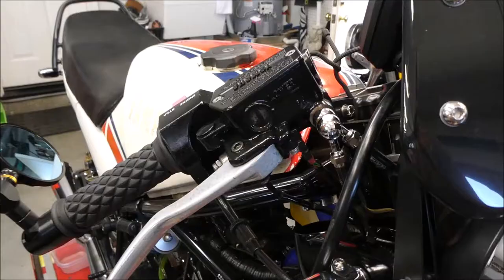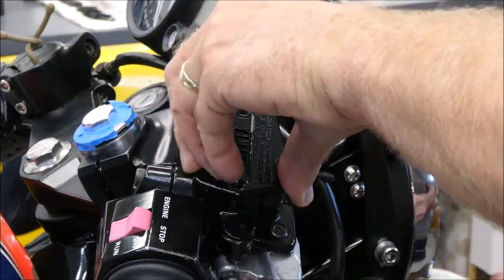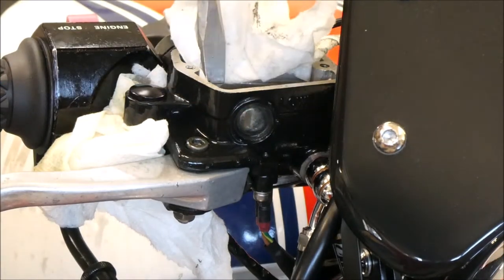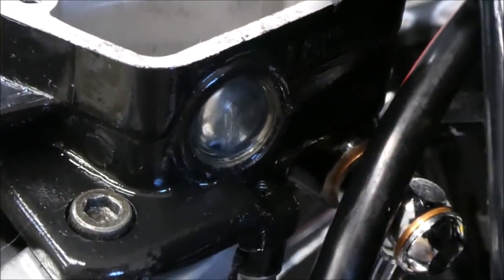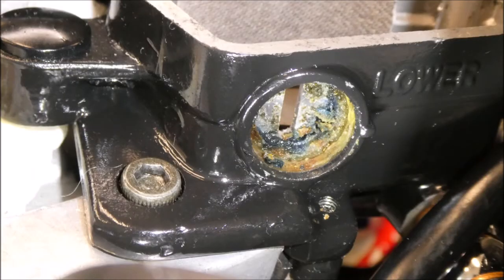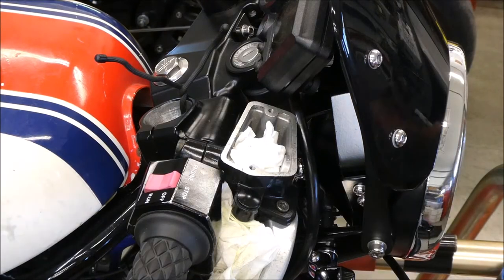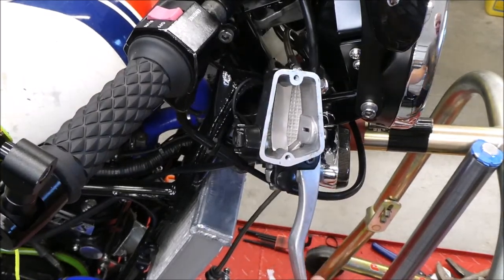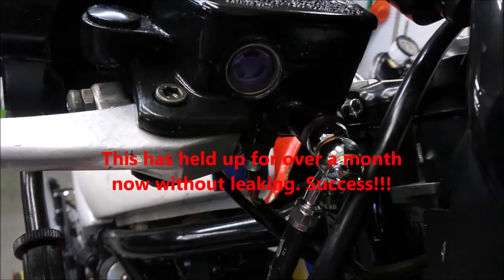RZ350 RZ FZ FZR Project Ep17-Replace Master Cylinder Sight Glass Window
In this video I removed and replaced the master cylinder sight glass window. This was a new task for me and as can be expected I came upon some obstacles but ultimately succeeded. Over a month later the site glass is not leaking. PLEASE NOTE: I used DOT 5 synthetic brake fluid in this brake system. All of the brake components were new or rebuilt on this motorcycle. DO NOT MIX THIS TYPE OF BRAKE FLUID WITH ANY OTHER BRAKE FLUID. You could have catastrophic results.

HURI 2set Brake Master Cylinder Sight Glass with O Ring